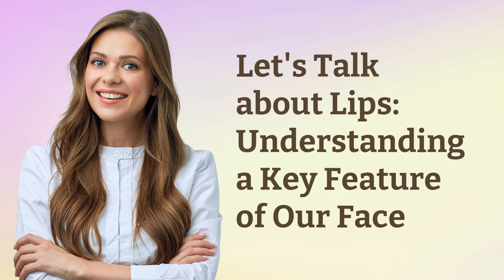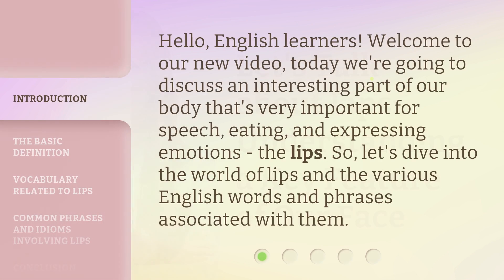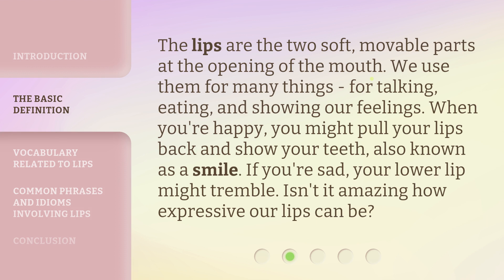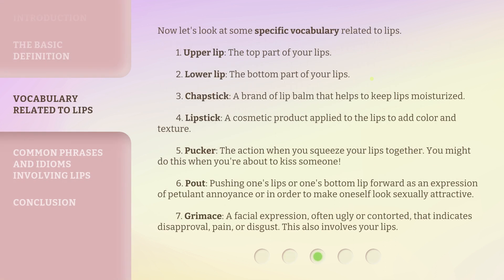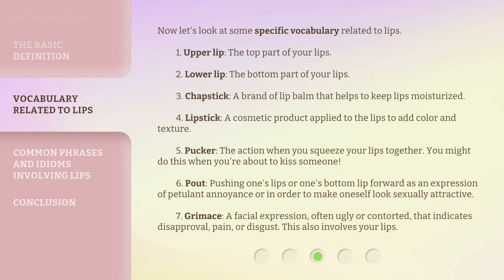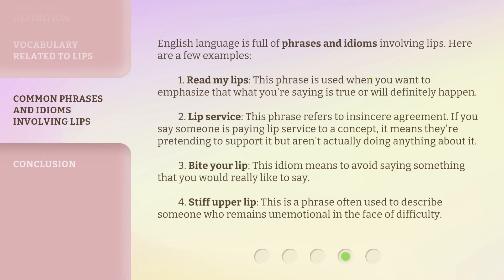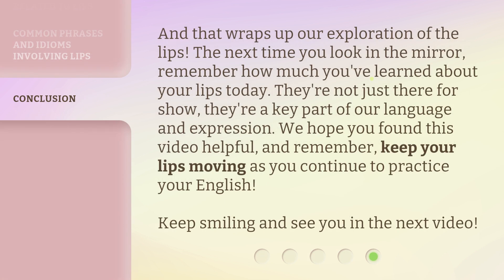Let's Talk about Lips: Understanding a Key Feature of Our Face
Luscious Lips: A Fun Guide to Lip Vocabulary and Expressions • Join us as we explore the world of lips and discover the fascinating vocabulary, phrases, and idioms associated with this essential facial feature. From pouting and puckering to chapstick and lipstick, we'll cover it all in this fun and informative video!

00:00 • Introduction - Let's Talk about Lips: Understanding a Key Feature of Our Face
00:31 • The Basic Definition
00:59 • Vocabulary Related to Lips
01:59 • Common Phrases and Idioms Involving Lips